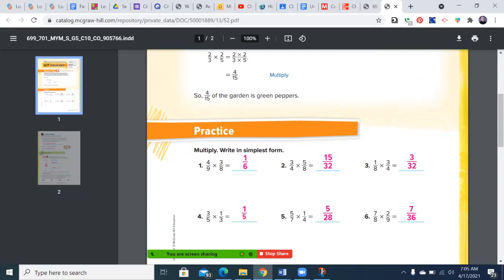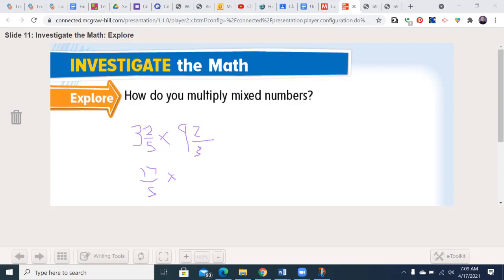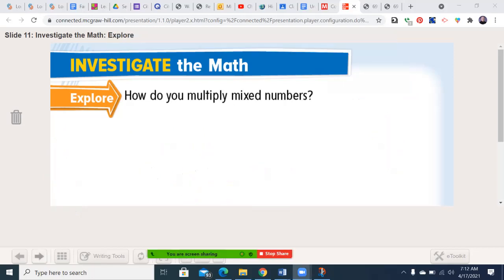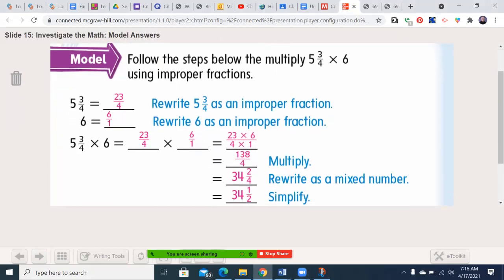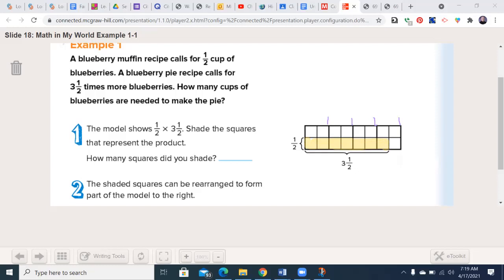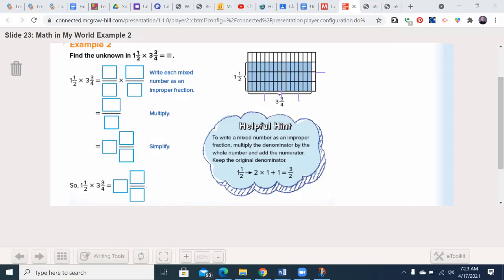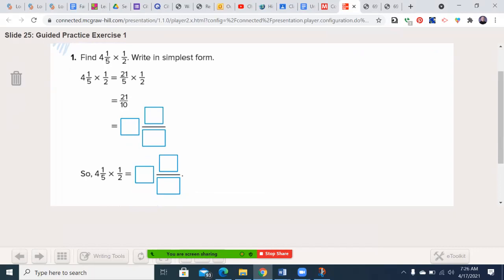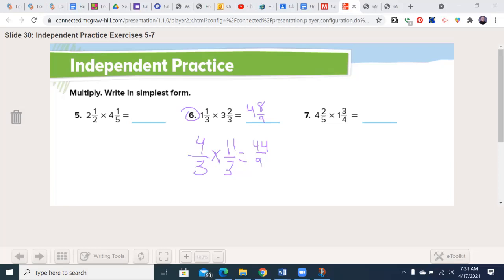Grade 5 My Math Chapter 10 Lesson 7